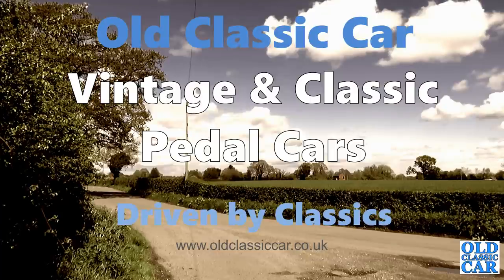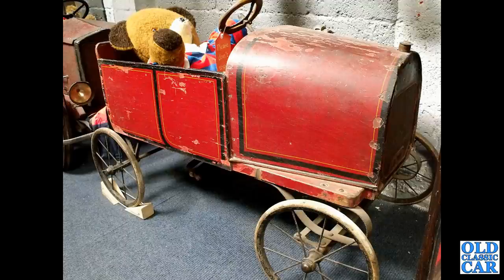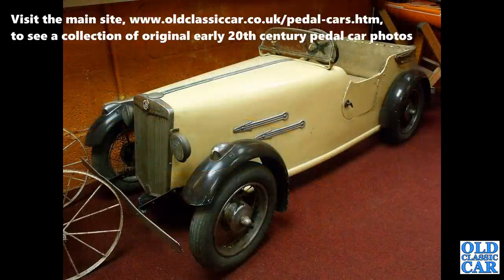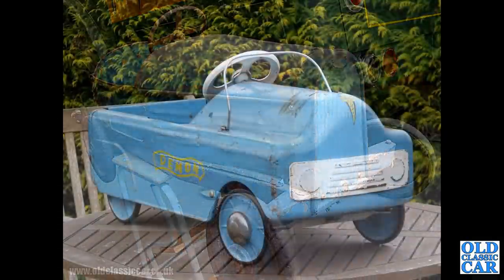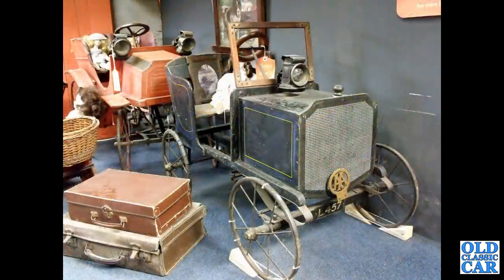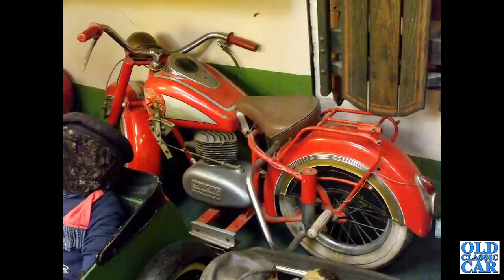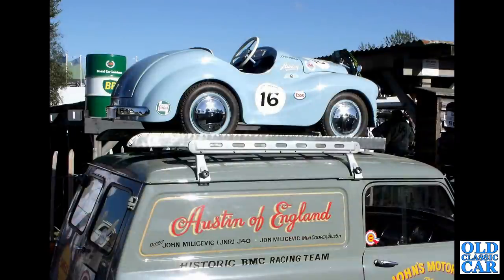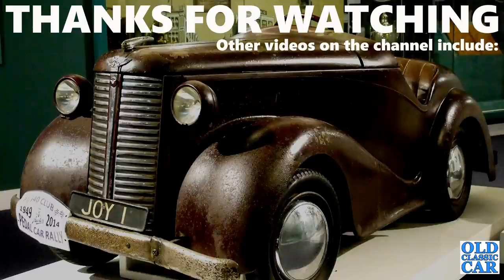Collectable old pedal cars - vintage pedal cars 1920s - 1960s inc Austin J40, Pathfinder, Tri-Ang ++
Old pedal cars mainly from the 1920s & 1930s, through to the late 1940s, 1950s & 1960s make up this short 75-photo video. A few of the pedal cars are probably earlier, Edwardian-era examples. If you like pedal-powered toy cars, or have an interest in old children's toys and automobilia in general, hopefully this collection of vintage & classic pedal cars will be of interest.
Austin J40 pedal cars are featured throughout this collection, as are some amazing pre-war examples by Leeway Toys and of course Tri-ang (Lines Brothers). The highly sought-after Austin Pathfinder - inspired by the pre-war twin-cam Austin 7 racers - also features, as does JOY 1, the prototype based on an Austin 8 road car that morphed into the J40, which was based on the contemporary Austin A40 Devon/Dorset saloons when it came out and continued in production for many years. Interest in the Austin J40, already high, snowballed yet further once the Goodwood Revival started hosting the Settrington Cup race for J40 pedal cars a few years back, with good examples now commanding ££££.
To see all the videos about old cars and memorabilia now on the channel, please visit the following page:
If you too are a fan of old pedal cars, please pop a note in the comments and say hello. Do you own any of the types shown in this collection?